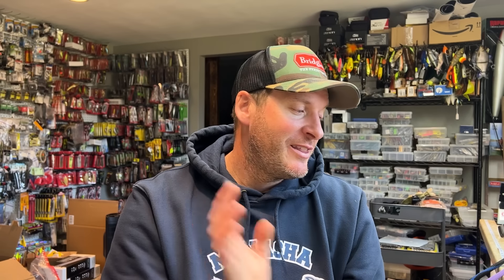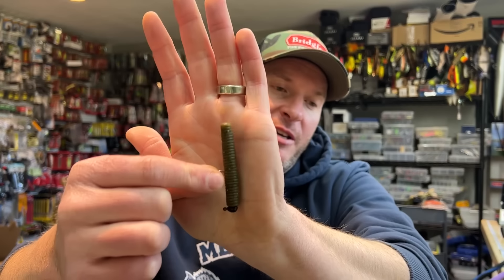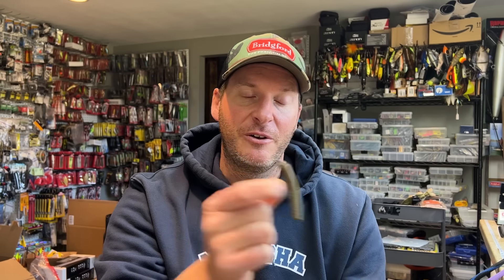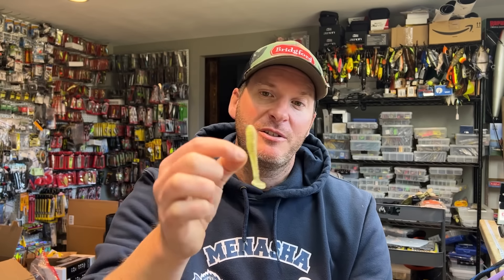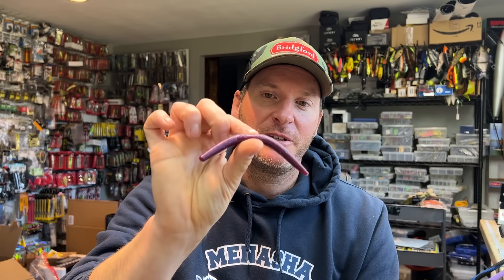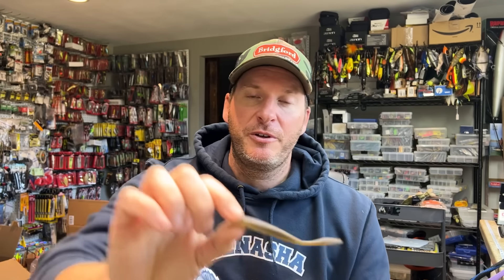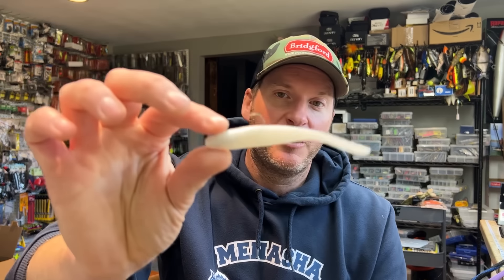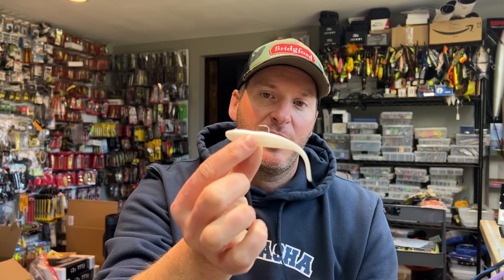These Fishing Trends Catch More Bass Than Any Other Techniques!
If fishing is tough and you are struggling to catch bass, tie one of these baits on! You will catch more fish with them!

2) Share my videos on your social media platforms!
4) If you enjoy the content and want to see more of it.  Consider donating to the channel to show your support for future video creation.  Very much appreciated!